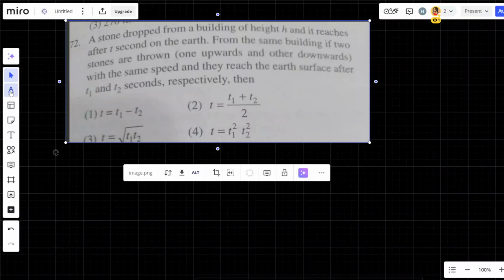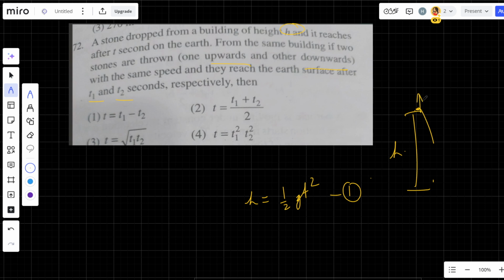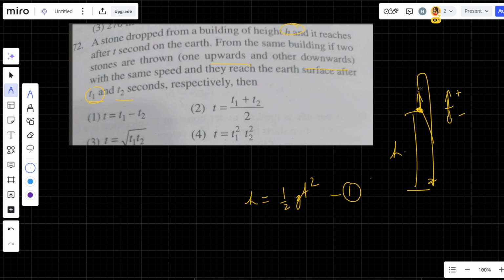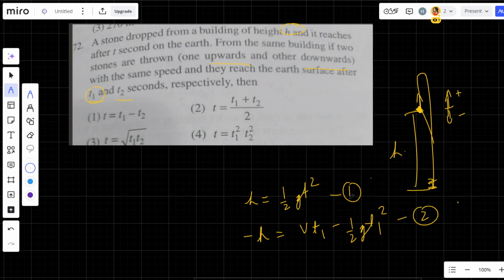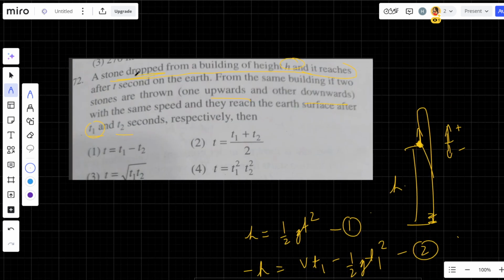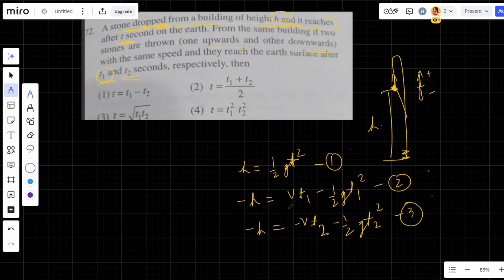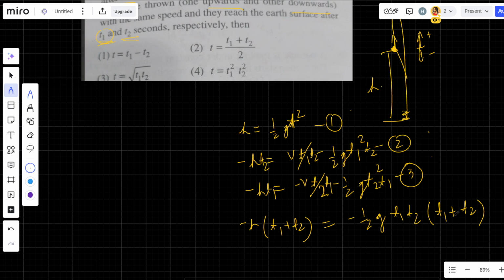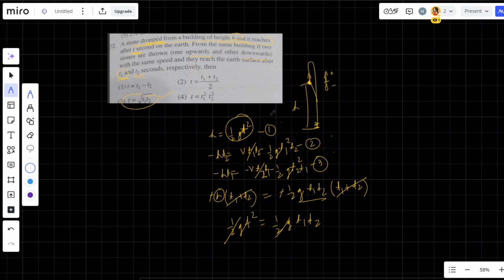Stone dropped,thrown up and thrown down from building.Relationship between time taken